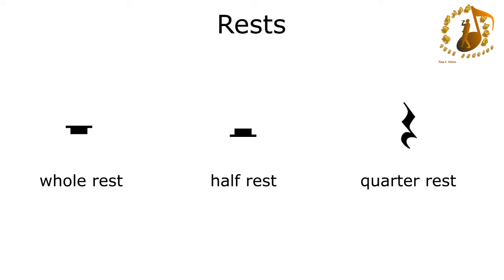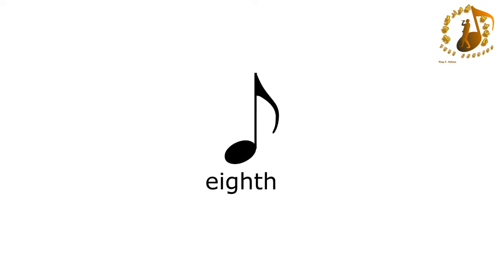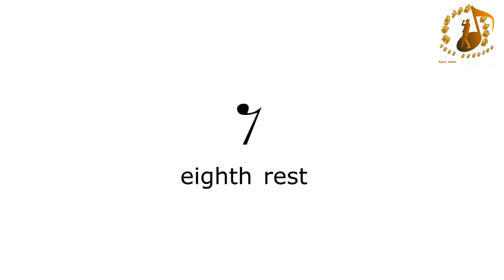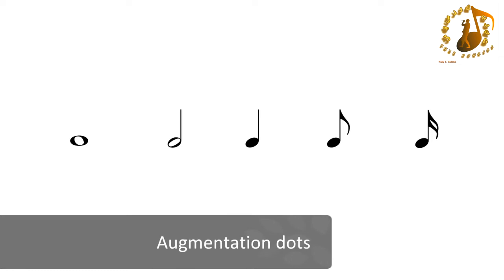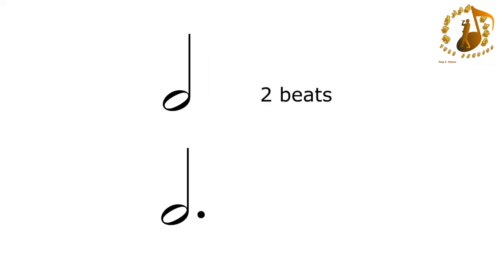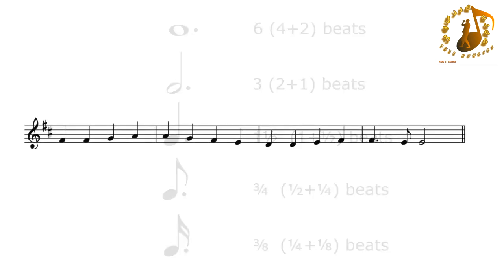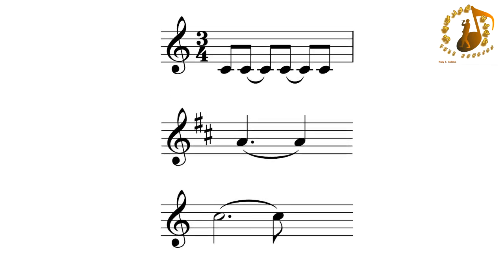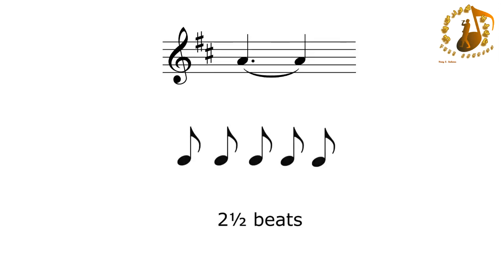كورس نظريات الموسيقى للمبتدئين الدرس الثانى ( Music Theory For Beginners)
Rhythm Part 2

ما سوف تتعلمه فى هذا الكورس  :
بعد هذا الكورس التعليمى  ، سيتمكن الطلاب من قراءة معظم  العلامات و الرموز الموسيقية وسائر المصطلحات المستخدمه  فى التدوين وقراءه النوت الموسيقيه .
 و إستيعاب طريقه الأداء الصحيح عن طريق ملاحظه التدريبات بالفيديو   .
نقدم لك دروس فيديو مفصلة مع أمثلة عملية عديدة لك لتطبيق ما تتعلمه .  قد تستغرق هذه الدورة حوالي أسبوع حتى تنتهى من دراستها .
محتويات الكورس
Section 1: Reading Rhythms and Meters
2 / 5|26min

Rhythm Part 1.1
4min

2. Rhythm Part 2
7min

3. Lines and Dividers
5min

4. Time Signature
7min

5. Review
2min
Section 2: Staves
0 / 5|28min

6. Notes on the Keyboard
6min

7. The Treble Clef
5min

8. The Bass Clef and The Grand Staff
5min

9. Accidentals, Middle C, and Odd Notes
7min

10. Final Review
4min
Section 3: Course Wrap Up
3 / 3|1min

11. Thank You
1min

12. Course Resources
1min

13. Bonus Material
1min

 للحصول على كامل  سلسله   كورس Theory For Beginners  ( دوره نظريات الموسيقى للمبتدئين ) عدد 10 حلقات فيديو  يرجى التحميل من الروابط التاليه